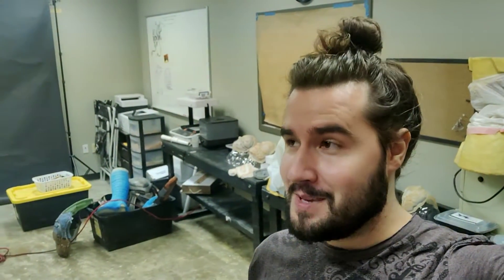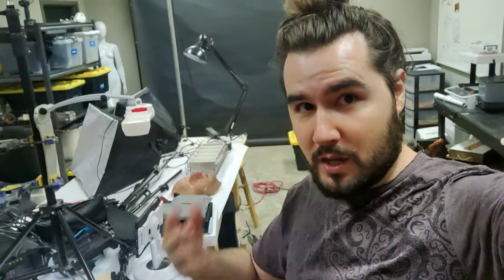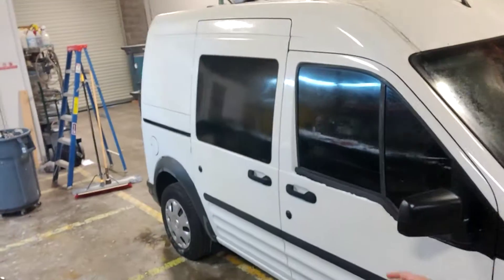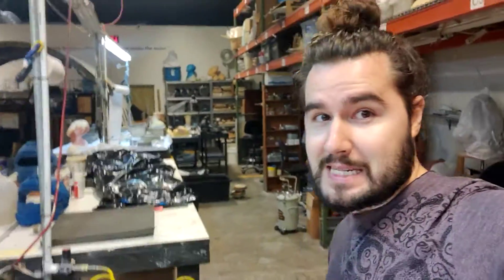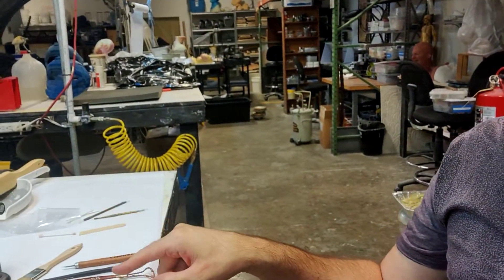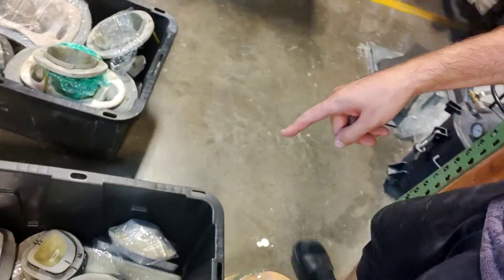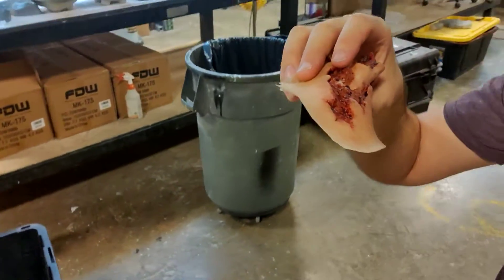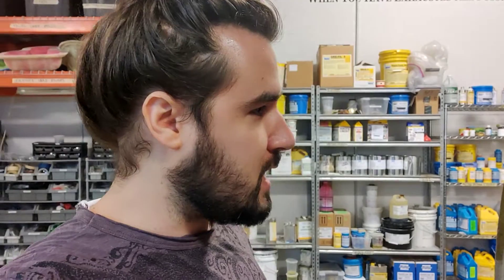Shop update and busy work :p -Day 44